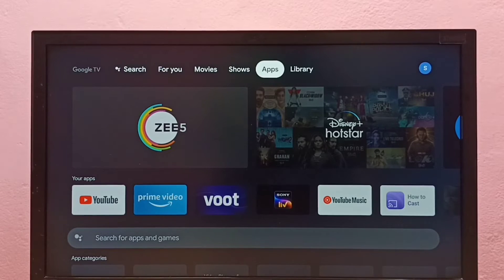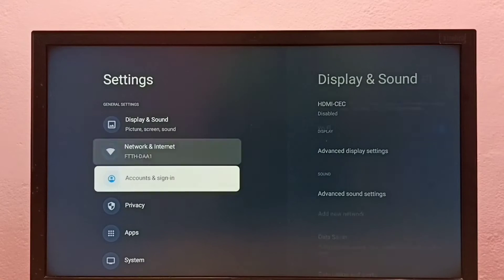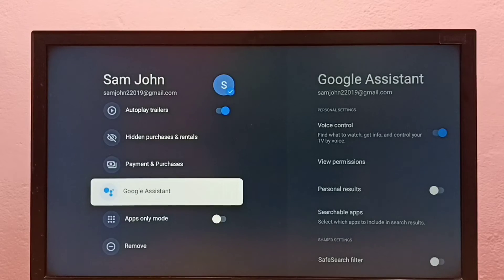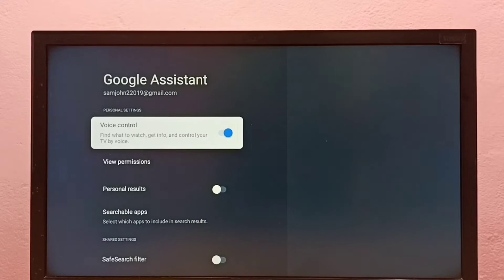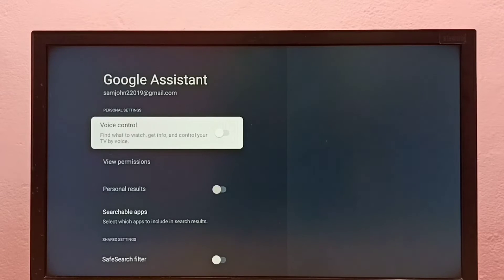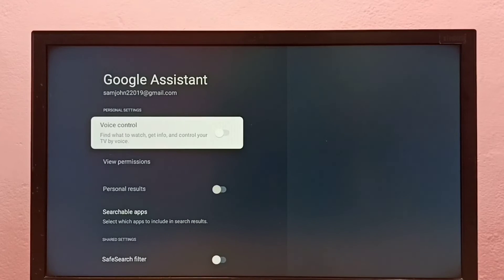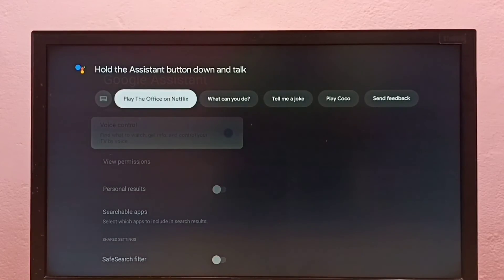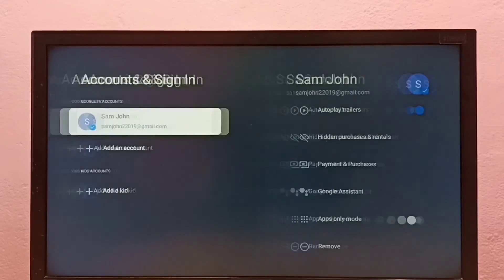How to Turn OFF or ON Voice Control or Google Assistant in PANASONIC Google TV Android TV Smart TV